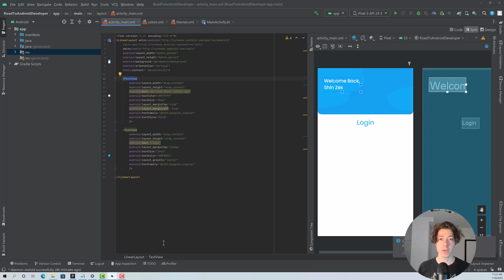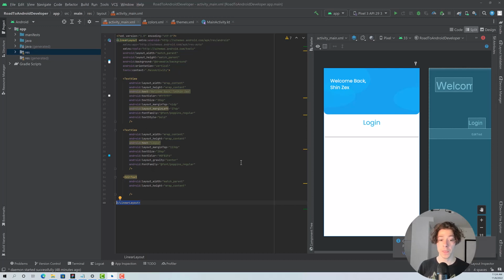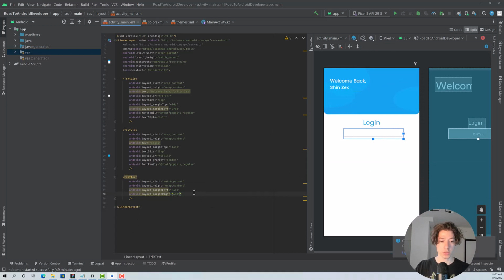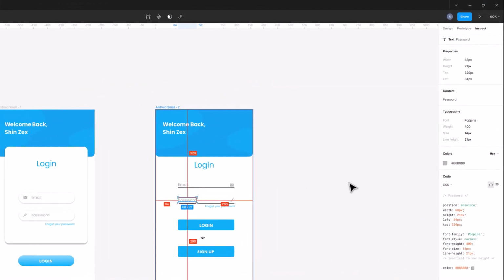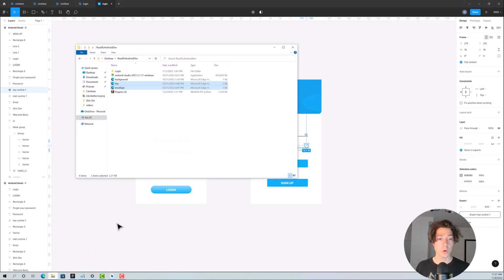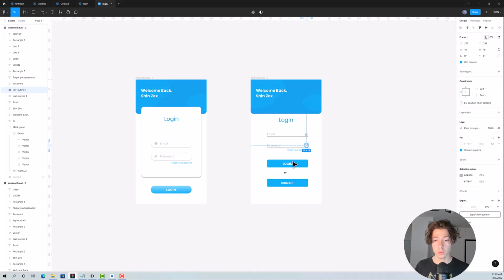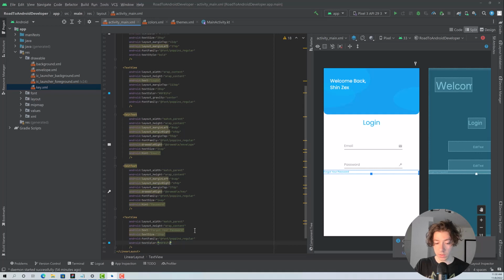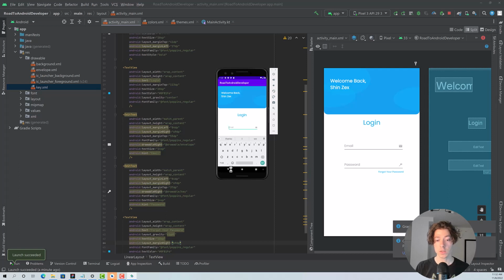EditText - Email & Password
In this Episode, I will explain what an EditText is, and how we can utilize it to get input from the user in our Login screen!

As always, If you find my practical, yet chill and fun approach to coding useful, feel free to reach out as I'm mentoring students 1:1 and holding their hand until they sign a contract for a Developer role.